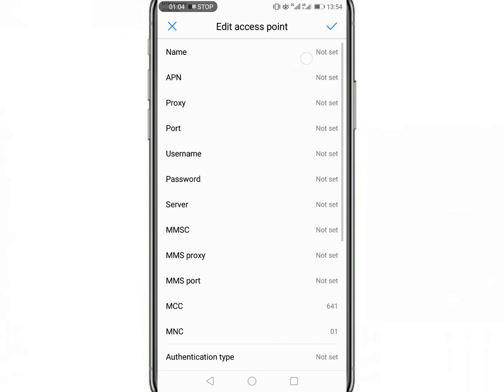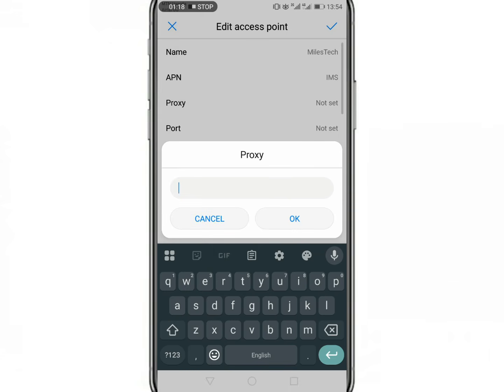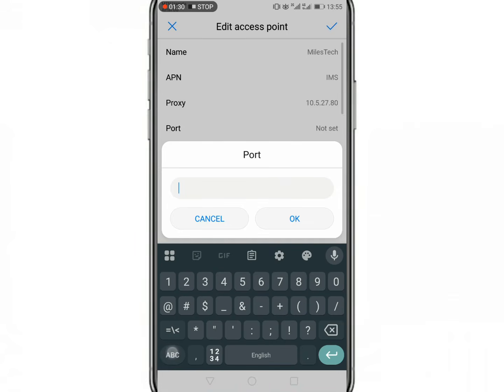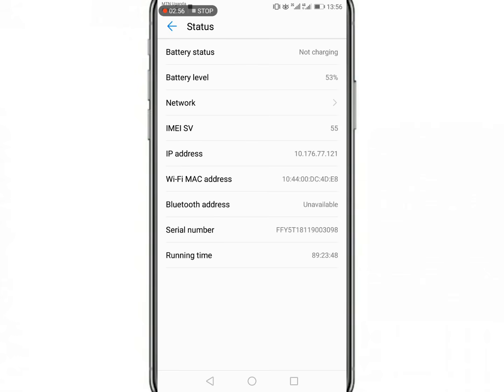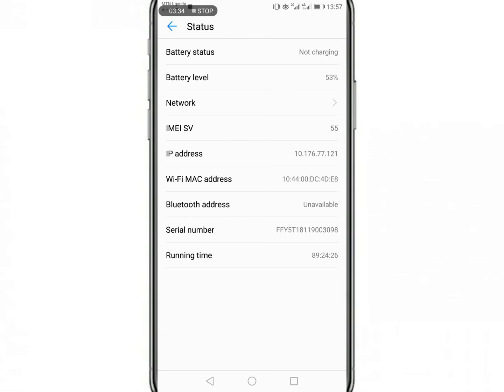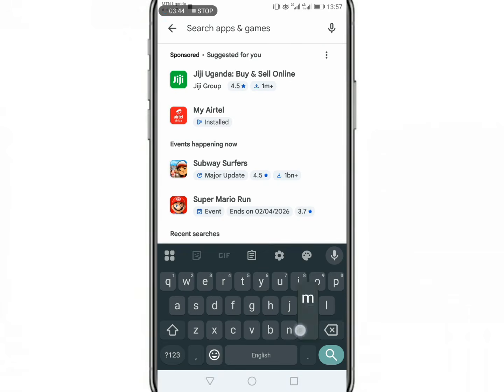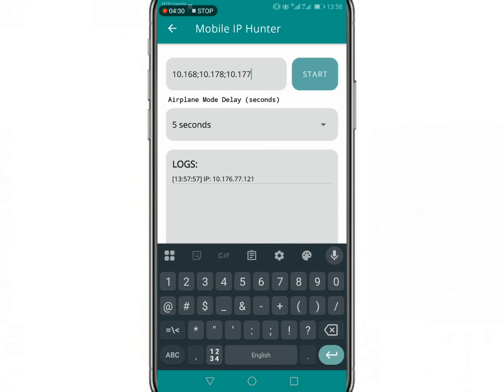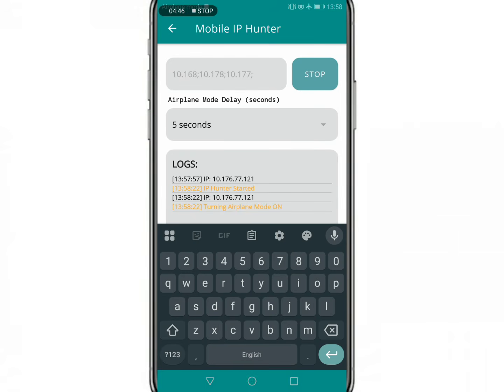Airtel Kenya 🇰🇪 5G Premium APN Settings & IP Addresses For Faster Internet & Secure Connection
How to configure Airtel Kenya 5G Premium APN settings and IP addresses for faster internet speed. In this tutorial you will learn the best Airtel Kenya APN configuration that can help improve network stability, reduce slow internet problems, and optimize your connection for browsing, streaming, gaming, and VPN usage.

How to set Airtel Kenya premium APN settings step by step. This guide shows the correct Airtel APN values, DNS IP addresses, and recommended mobile network configuration to help you get better internet performance on your smartphone.

These Airtel Kenya settings work on many Android devices and can help fix common issues like slow internet, unstable connection, or network problems.

If you use Airtel in Kenya and want a smoother browsing experience, follow this tutorial carefully and apply the configuration shown in the video.

Airtel Kenya APN settings tutorial
Airtel Kenya fast internet trick
Airtel Kenya premium APN configuration
Airtel Kenya network optimization guide
Airtel Kenya internet speed improvement
Airtel Kenya best APN settings for gaming and streaming